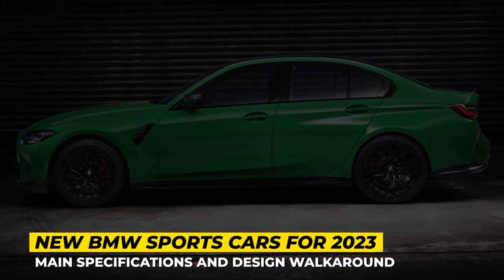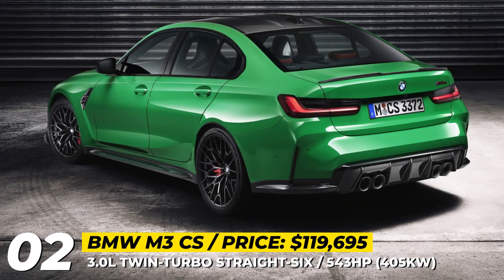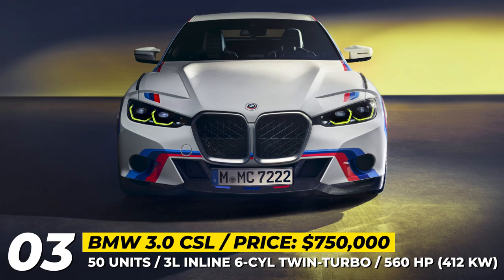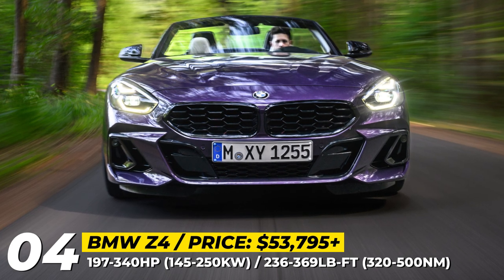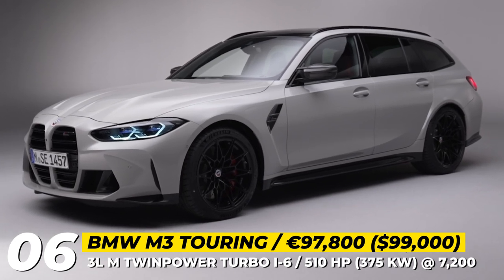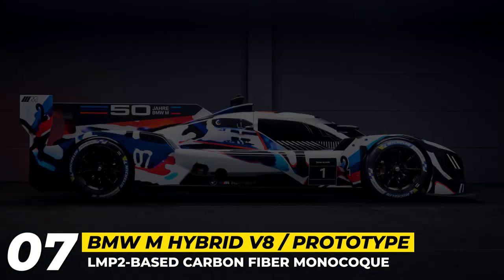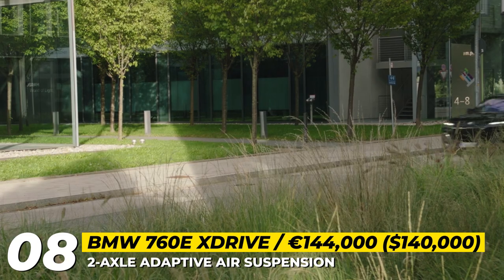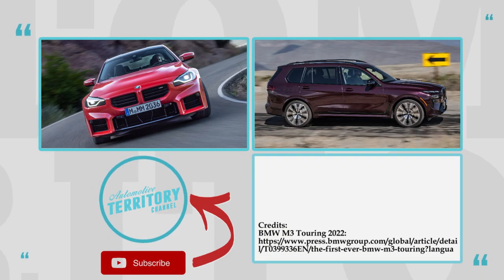New BMW Sports Cars: M Division's Finest Models of 2023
We wouldn’t want to offend regular BMWs, but lets be honest their most exciting models are a direct result of the involvement of the M-Division. In today’s episode we would like to show you the coolest M-derived Sports Cars of the German brand that will be hitting the market in 2023 and 2024. We have got new coupes, convertibles, sedans, station wagons and the latest high-performance SUVs that didn’t make it to the last week’s video about BMW crossovers.

The second generation M2 sports car has managed to retain its classic grille, pleasing the fans of traditional BMW design. The latest version of the vehicle is 2 inches wider and 4 inches longer, and it rides on 19 or 20 inch wheels fitted with Michelin Pilot Sport 4S tires.

#2 2024 BMW M3 CS

2024 BMW M3 CS is a limited production version of the 3 series performance flagship: it seats 5 and has 4 doors, but feels right at home, when driving on track.

#3 2024 BMW 3.0 CSL

2024 BMW 3.0 CSL is modeled after the 1972 homologation special coupe and it is brought to the market to celebrate the 50the anniversary of the M Division.

#4 2023 BMW Z4

BMW has given its 2023 BMW Z4 convertible a mid-generation refresh, which includes some exterior styling tweaks, a standard M Sport package, and new M Light alloy wheels in 18 or 19 inches.

#5 2023 BMW Concept Car 'i Vision Dee'

2023 BMW Concept Car 'i Vision Dee' features the new generation of the BMW E-ink technology and gets a huge, pillar-to-pillar HUD with 5 levels of digital assist.

#6 2023 BMW M3 Touring

For the first time ever, the popular BMW M3 lineup is getting a station wagon variant that stays true to the M racing DNA. This BMW M3 Touring estate is larger than the regular 3-Series wagon and offers heavy M-Division modifications.

#7 BMW M Hybrid V8

BMW has teamed up with Dallara to create a prototype race car that marks the automaker's return to top-tier racing and celebrates its rich motorsports history. The BMW M Hybrid V8 is designed to compete in the Le Mans Daytona H class.

#8 2023 BMW 760e xDrive

The latest iteration of the BMW 7 Series comes with various powertrain options, including a performance-oriented plug-in hybrid model. Set to release in the spring of 2023, the M760e is the first PHEV to receive the M badge.

#9 BMW X5M and X6M

BMW has introduced a mid-cycle refresh for its X5 M and X6 M SUVs, marking the first time the automaker's highest-performance vehicles have adopted a 48-volt hybrid electric system. The SUVs are only available in Competition guise, with a heavily revised twin-turbocharged 4.4-liter V-8 engine.